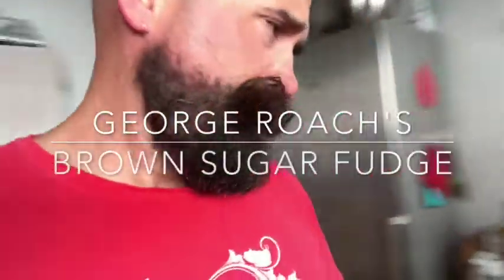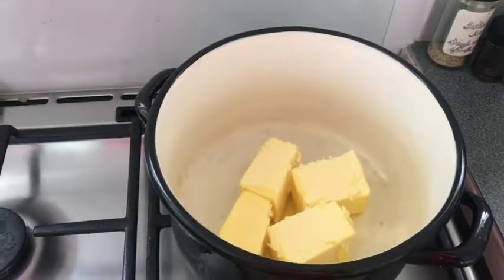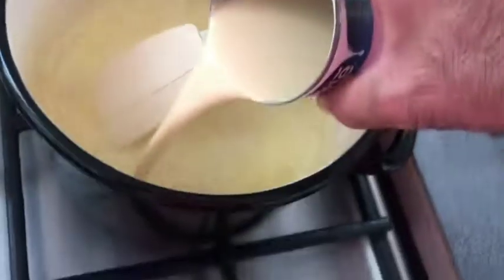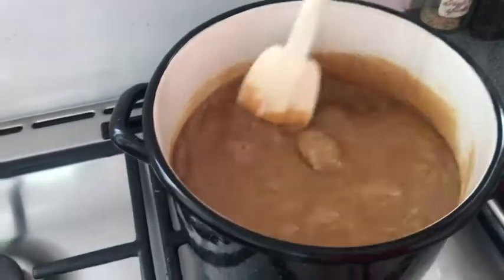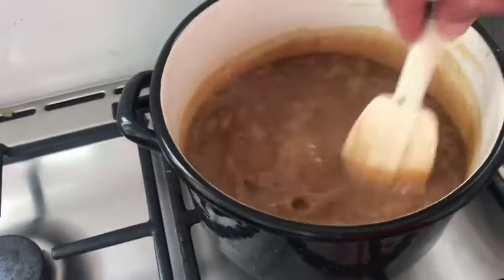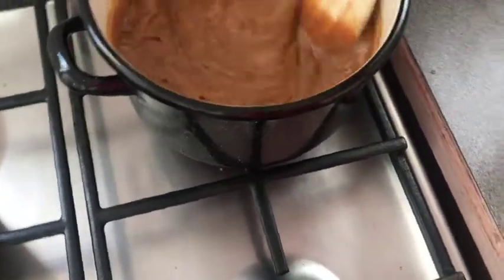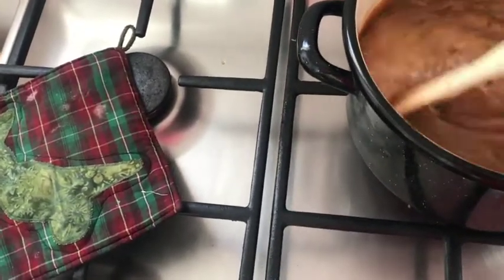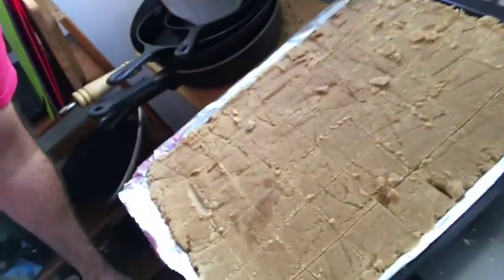Glenn Makes George Roach's Fudge